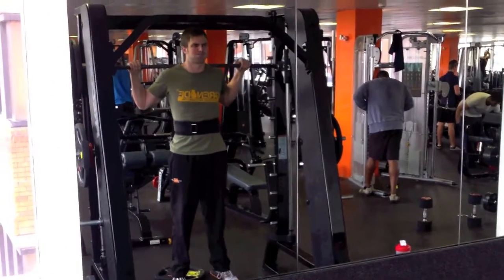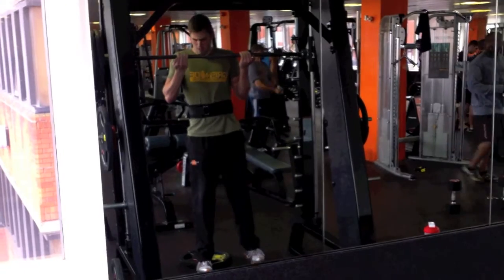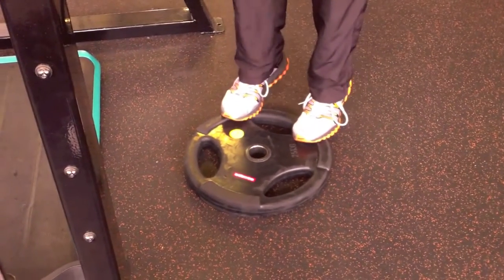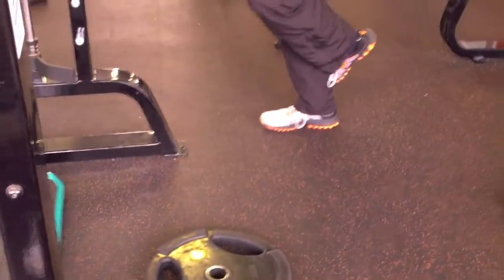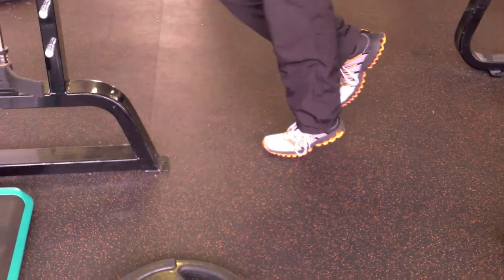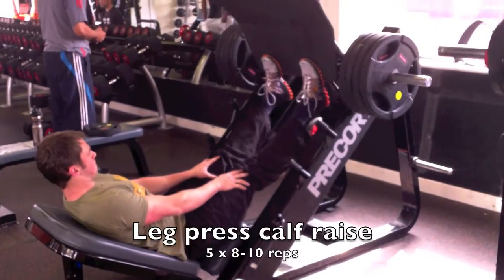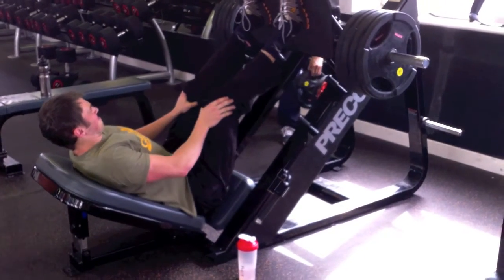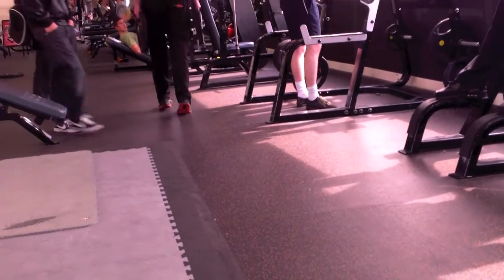AC calf training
AC trains his calf muscles. he is known world wide for having the biggest calf muscles ever seen so now you can emulate his workout to get massive calfs just like him.